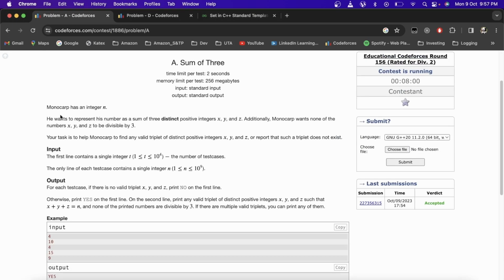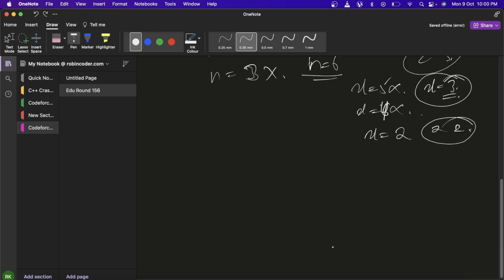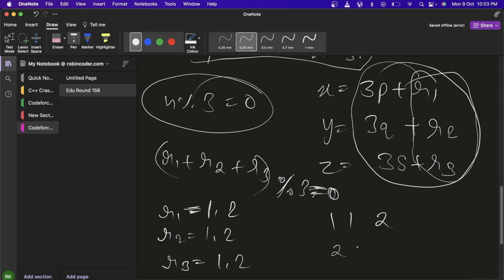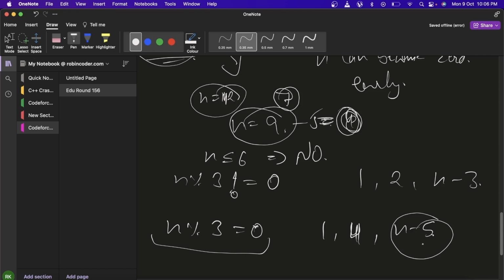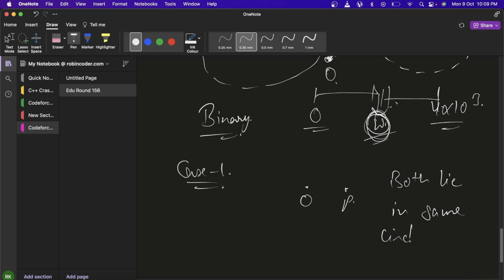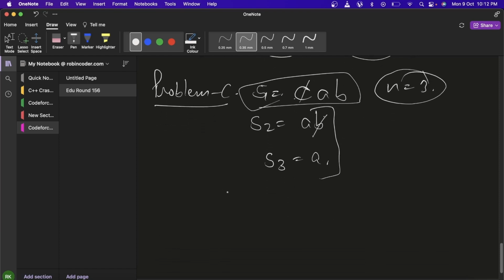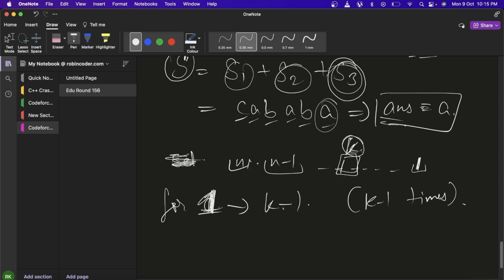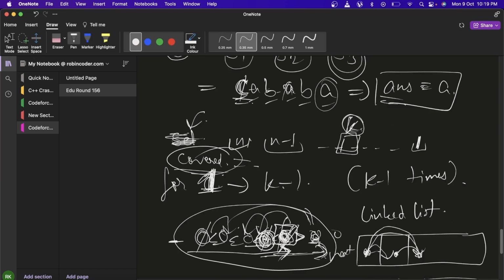Codeforces Educational Round 156 | Problems ABC | Solutions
Hi, in this video... I will show how to solve Problems A,B,C from Codeforces Educational round 156.

00:00:00 Problem A
00:07:35 Problem B
00:10:12 Problem C